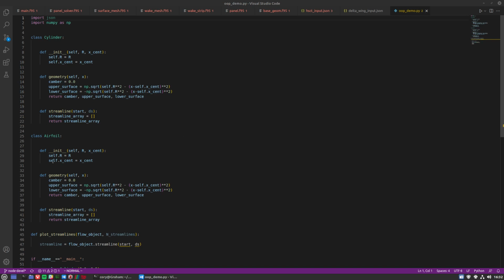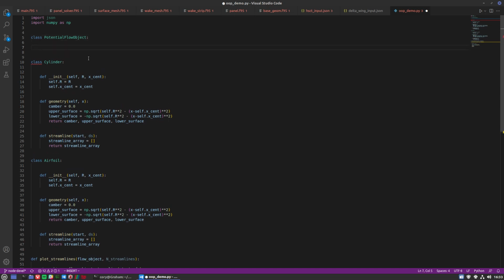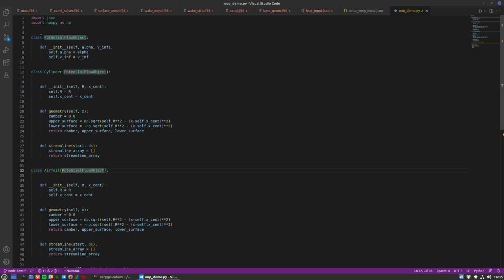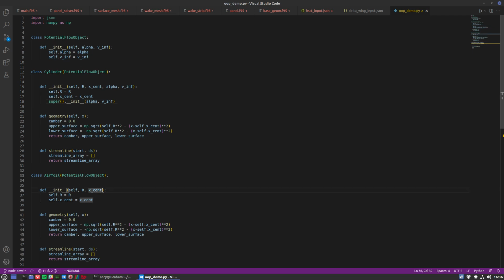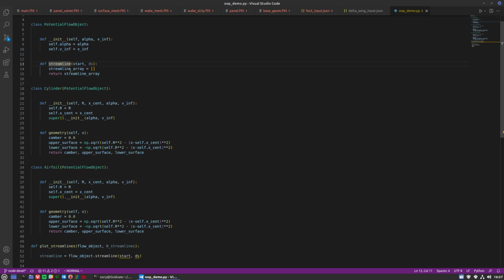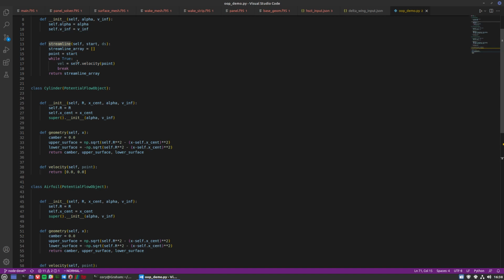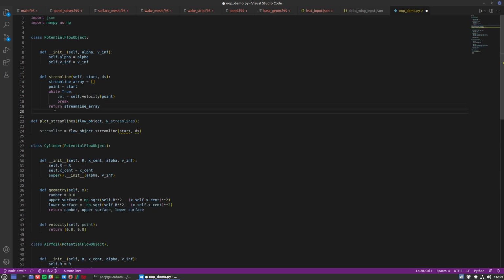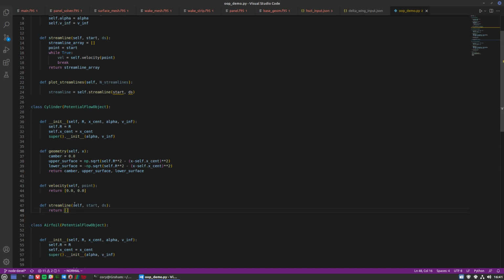OOP Demo - Inheritance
An introduction to inheritance within object-oriented programming in Python. This has special application to the airfoil project as part of USU's MAE 6500 course.